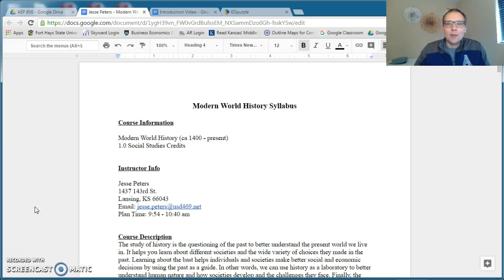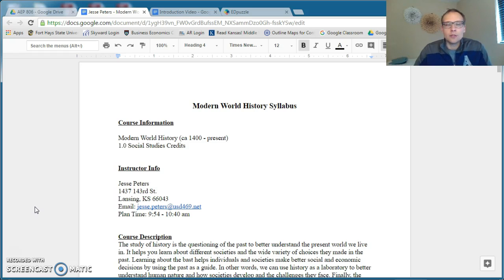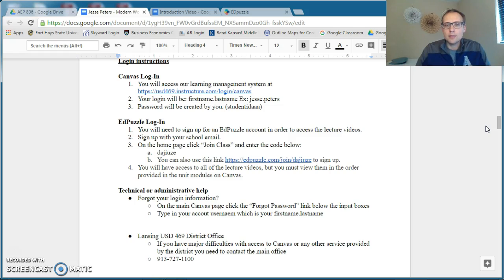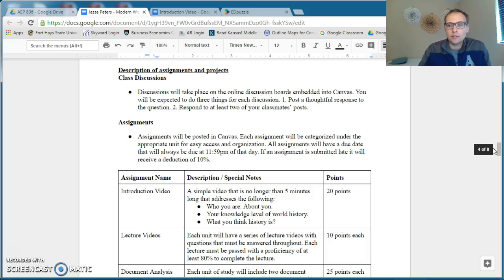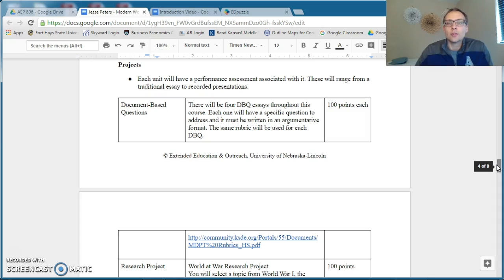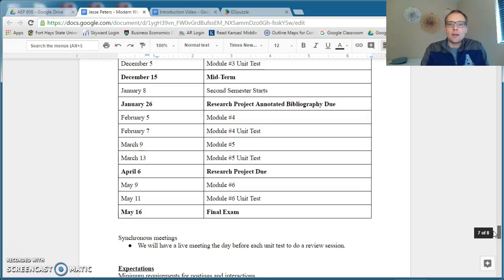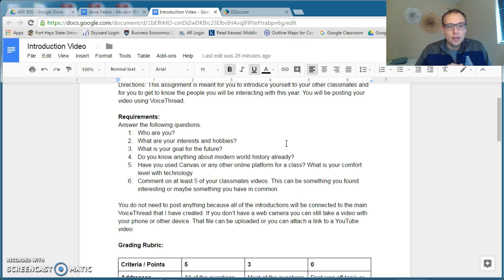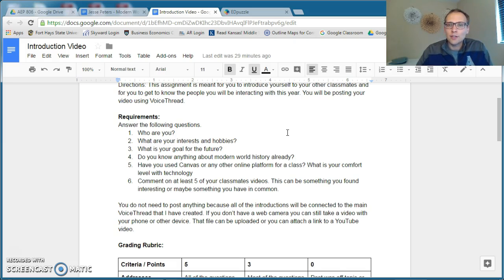World History Introduction Video